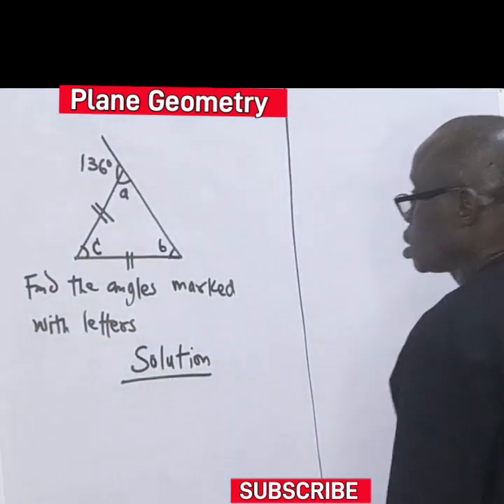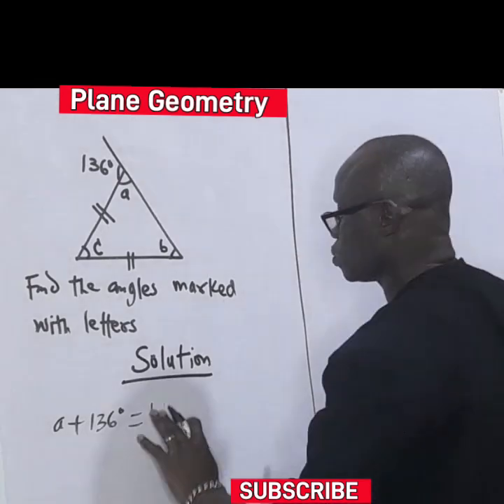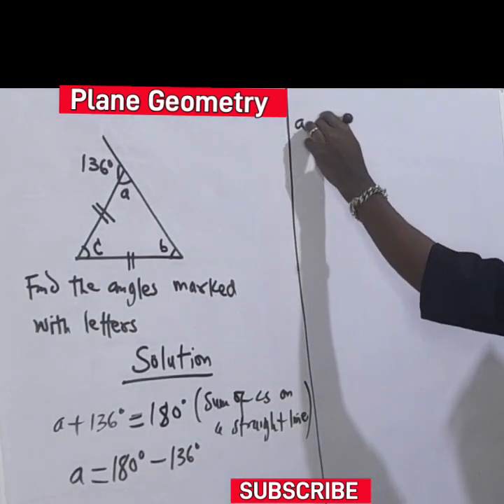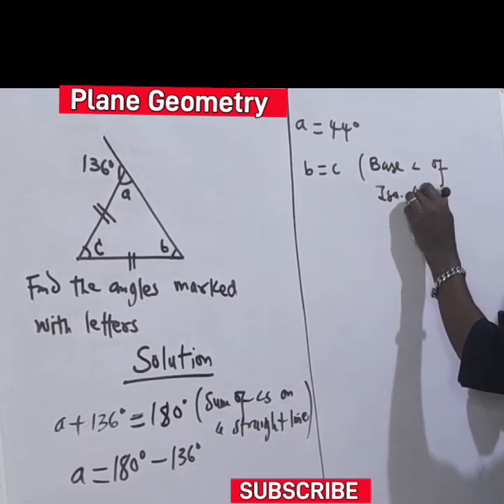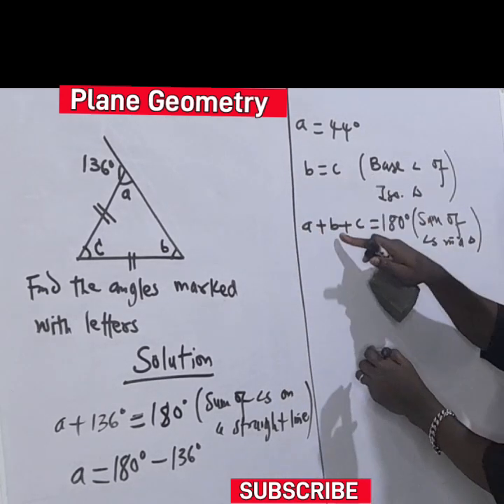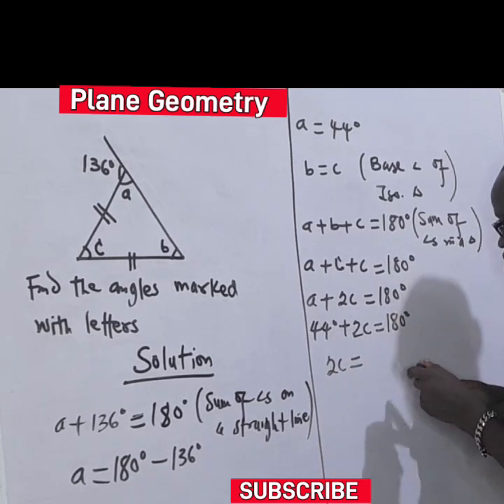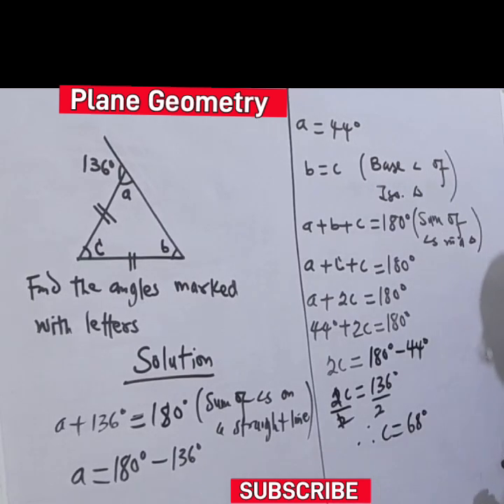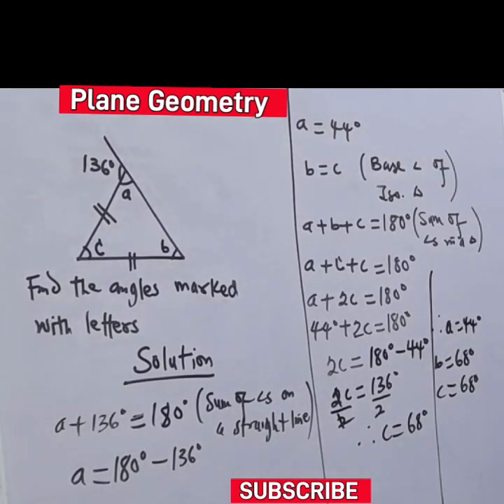Plane Geometry Made Easy I Algebra well explained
Plane Geometry well explained. In this tutorial, a step by step for the student and viewers is well dealt with. I hope those preparing for NECO, WAEC, JAMB, JUPEB, IJMB, SAT, and IGSCE  exams will find  it helpful.
In this channel videos are now posted Thursdays to Sundays every week!